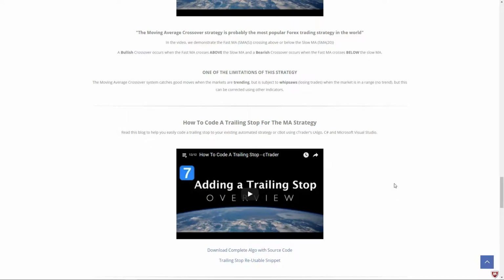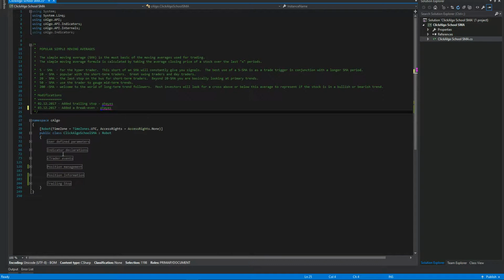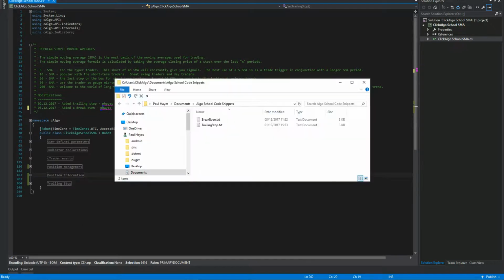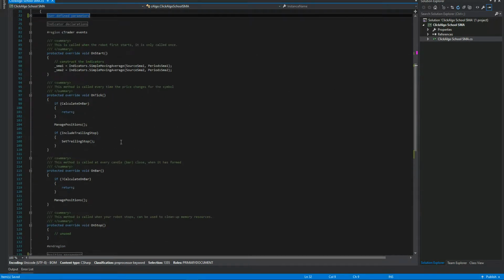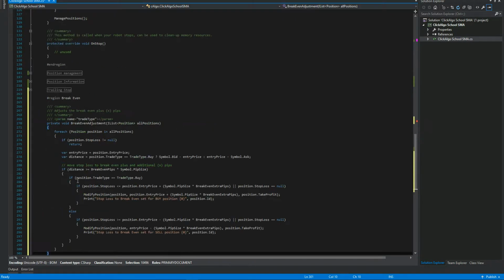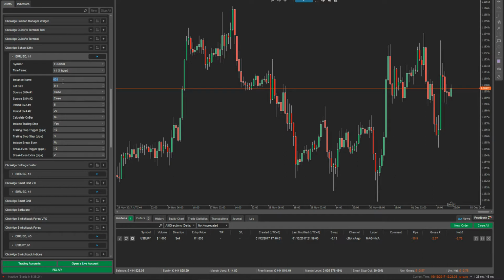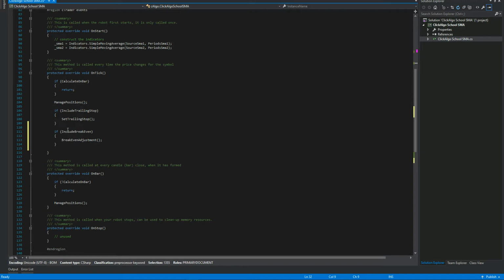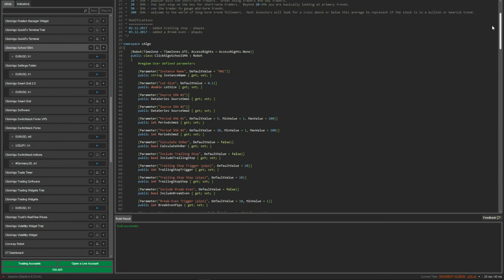How To Code A Breakeven With cTrader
This video will show you how to code a breakeven stop loss to an existing automated strategy robot (cBot), it follows on from the algorithmic trading school for beginners.